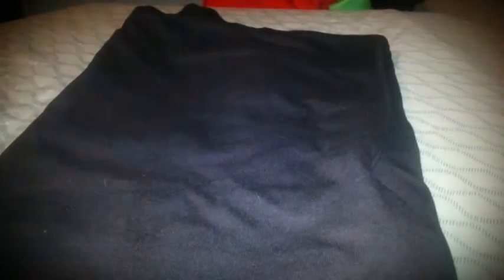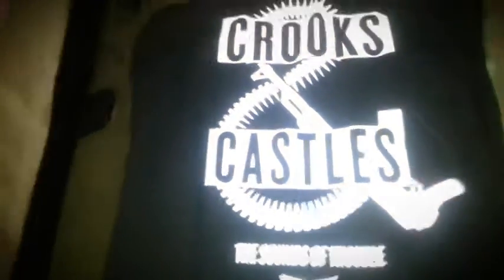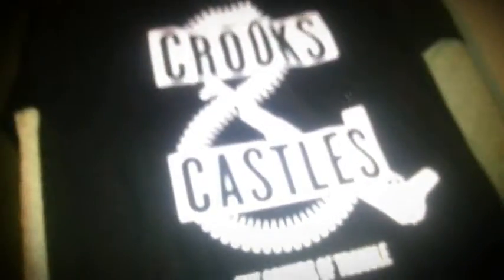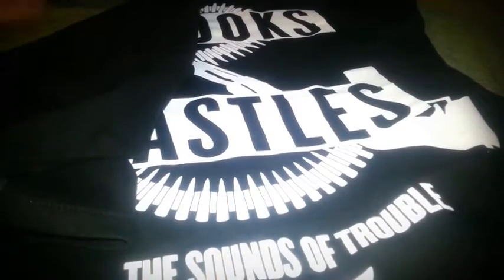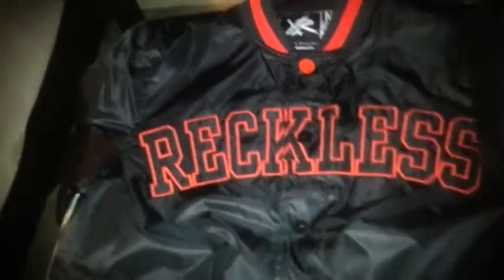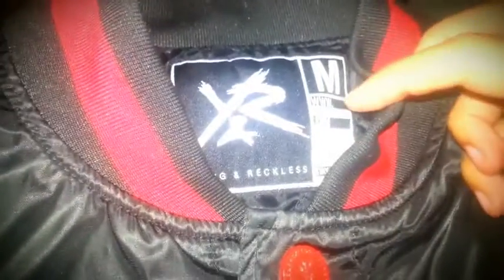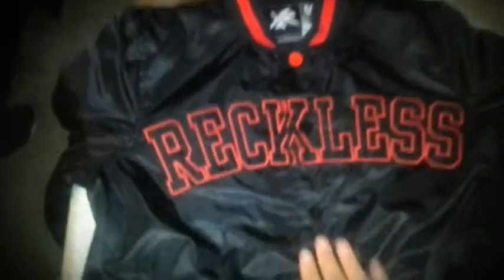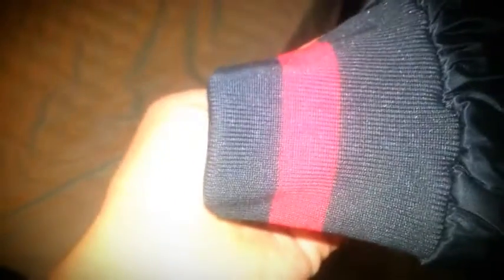2 new pickups